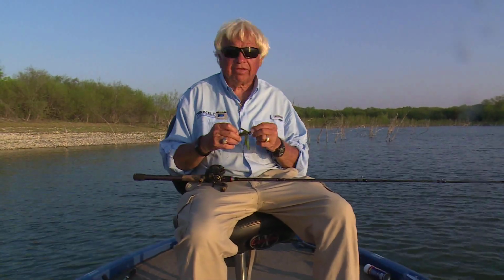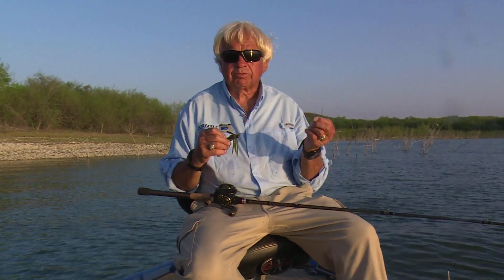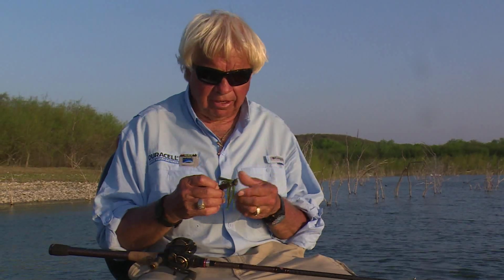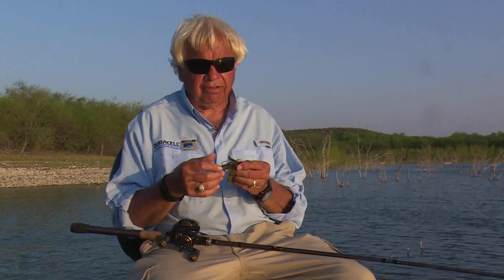Heavy Line and Pitching Jigs